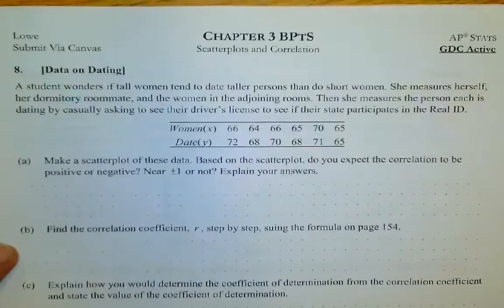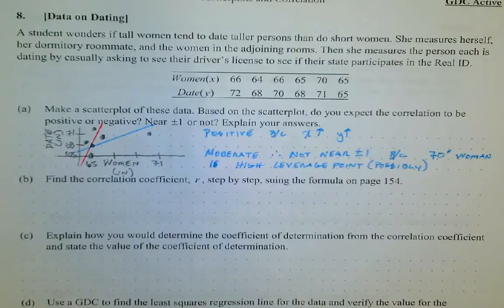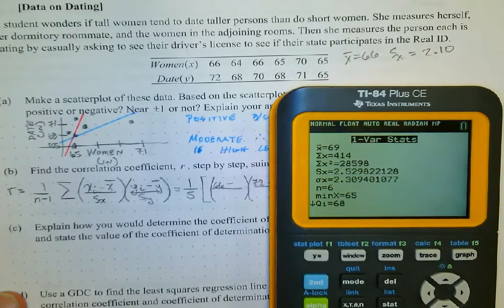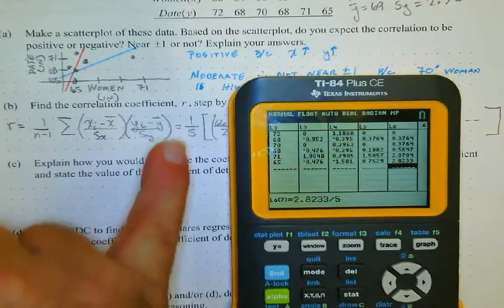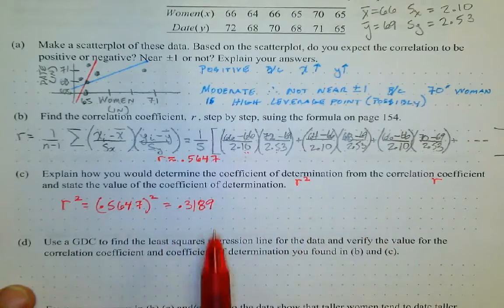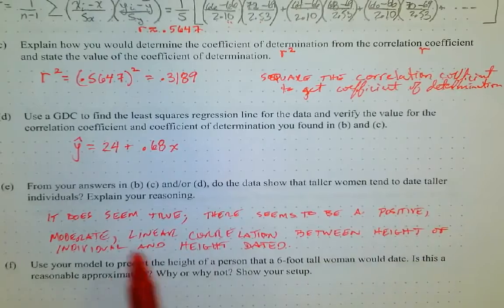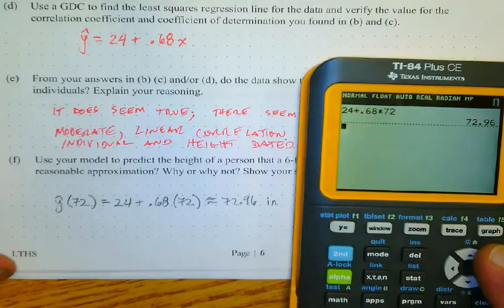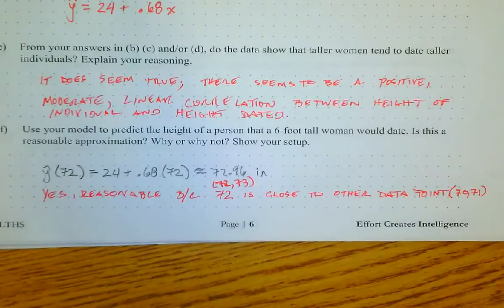Ch3 D1 V3 P8 Data on Dating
Analyzing and computing values based on a scatterplot including correlation coefficient and coefficient of determination.